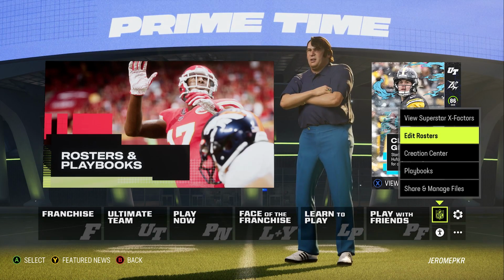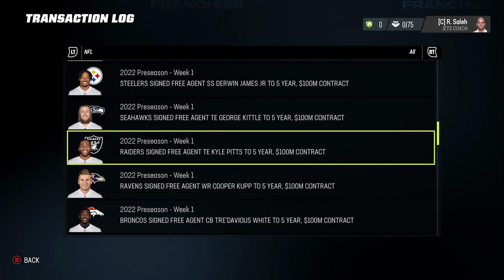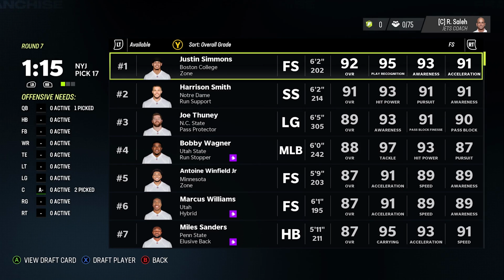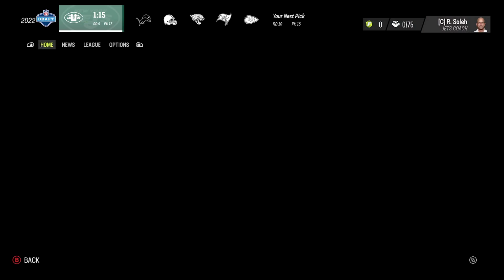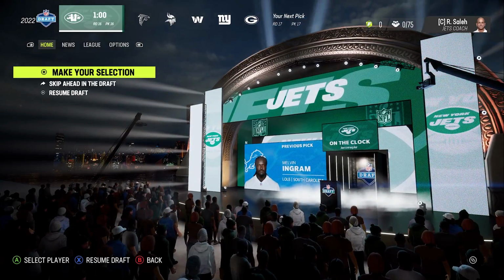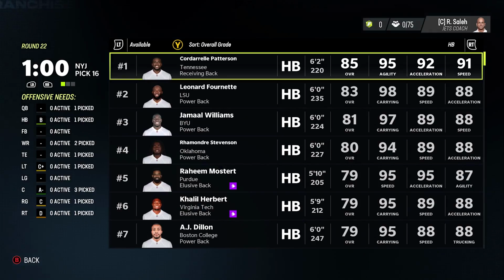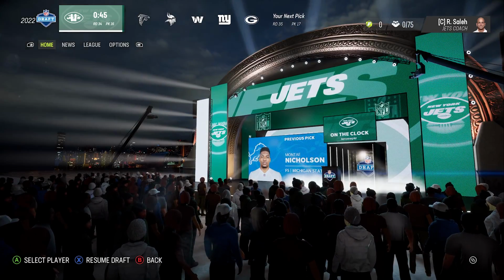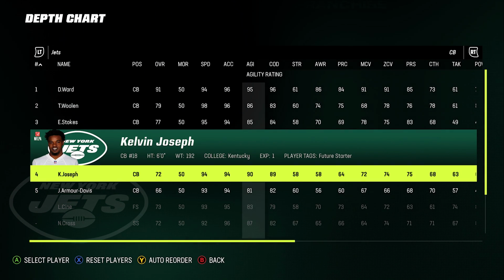This is How to Draft The Perfect Team In A Fantasy Draft On Madden 23 Franchise 2.0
My not at all hard to follow fantasy draft notepad I made

Madden 23 Content Daily! My favorite videos to make are Madden 23 Franchise videos which are Seattle Seahawks Franchise and Minnesota Vikings Online User Franchise. I also like making Madden 23 What ifs and Madden 23 Experiments! I also really enjoy making Madden 23 Realistic Rebuilds and Madden 23 Fantasy Rebuilds! We also do the random Madden 23 Ultimate Team Video as well!